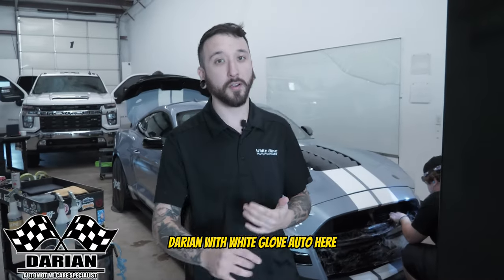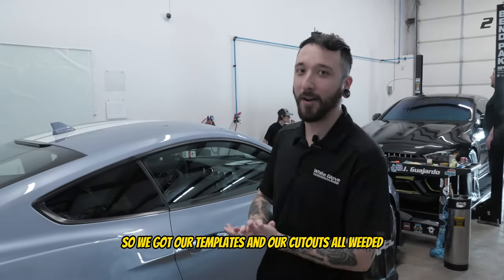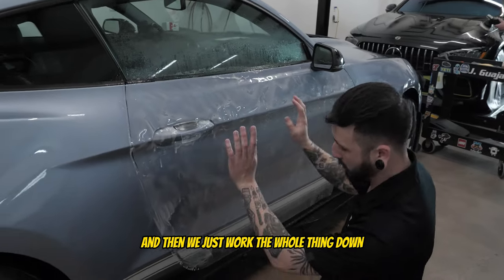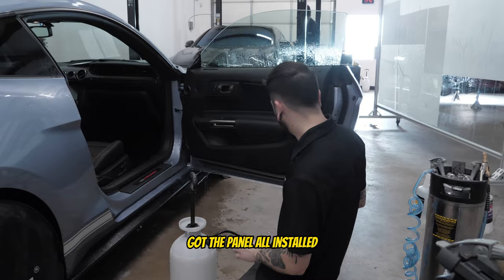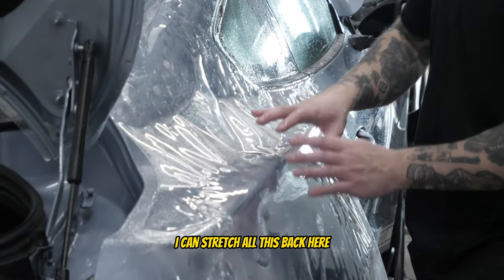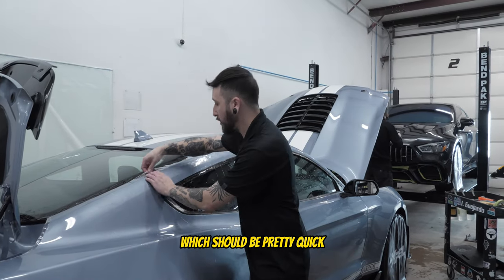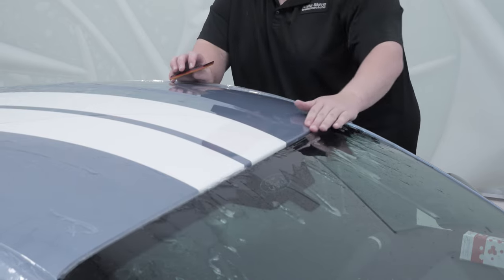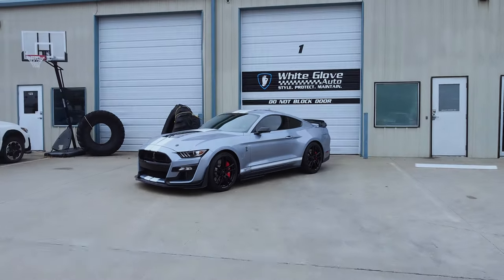Mustang GT500 | Paint Protection Film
Welcome back Wg Fam! This week we are installing PPF to this Mustang GT500.

Protect your car's paint from road debris, weather elements, scratches and abrasions, and chemical stains with PPF. This clear, self-healing film acts as a barrier, preserving the appearance and resale value of your vehicle. Watch to learn more about the importance of PPF and how it can protect your car for years to come.